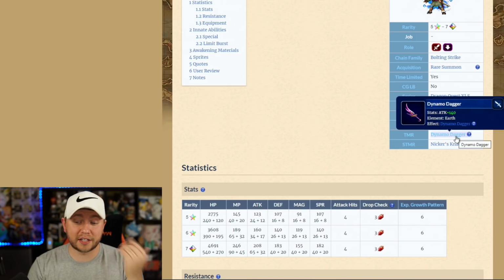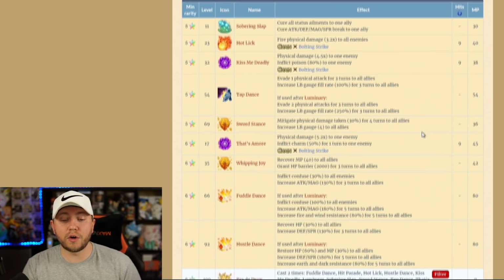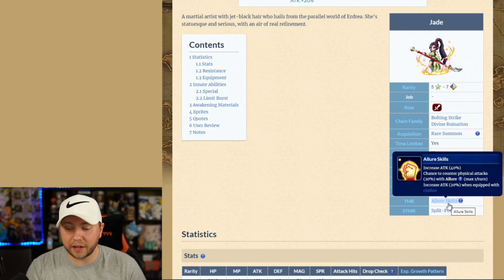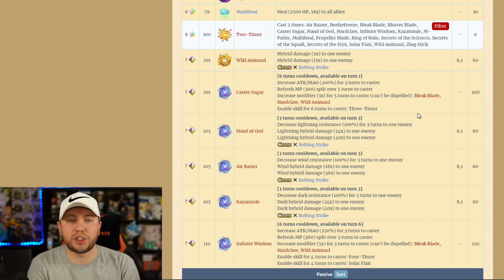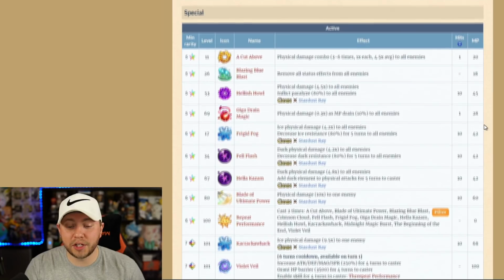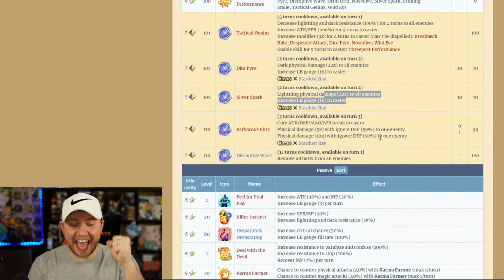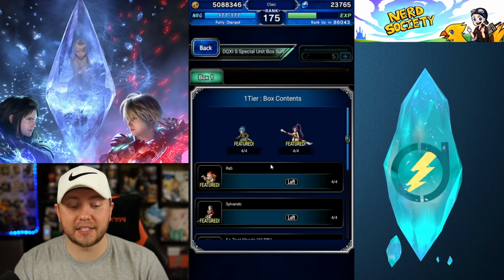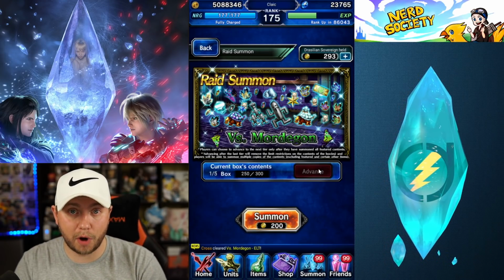Both New Villains & DQXI Heroes Review! Plus Key System Summons! - [FFBE] Final Fantasy Brave Exvius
Today we take the time to go over all of the new units coming into FFBE from Dragon Quest XI!  I go over each briefly in the most informative and quick way that I can but its A LOT of units!  I then summon using some of the silver keys!

Erik - 0:33
Sylvando - 4:37
Jade - 8:37 (Sorry I just didn't care for her)
Rab - 11:42
The Lord of Shadows - 16:23
Jasper Unbound - 19:47